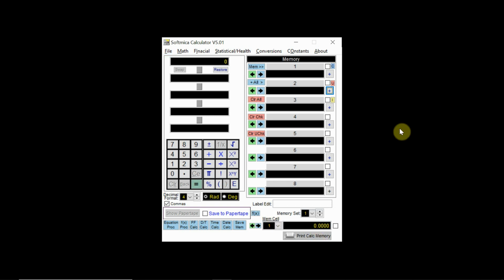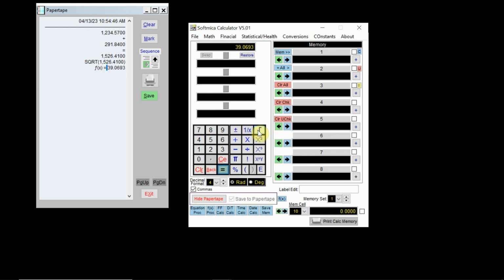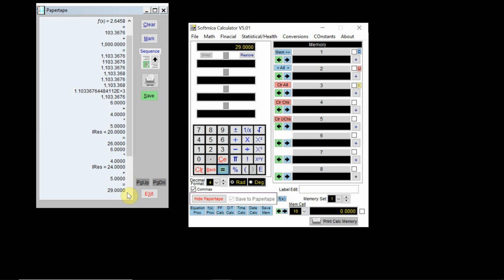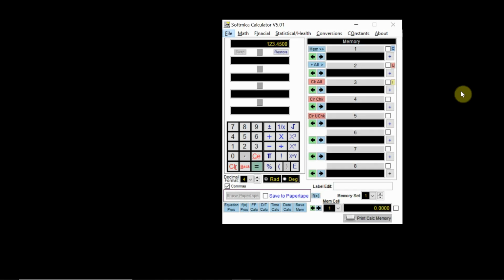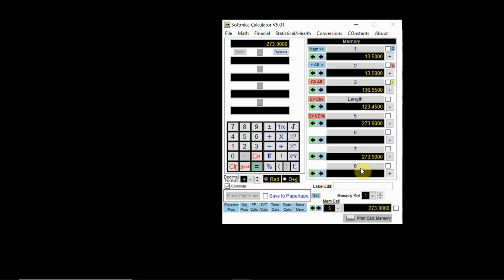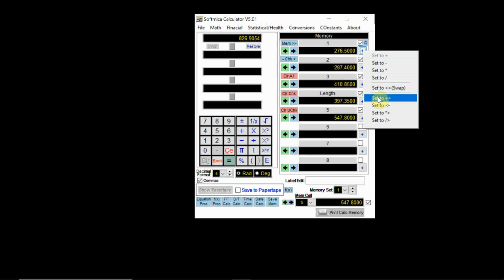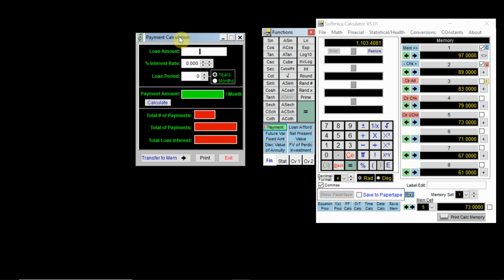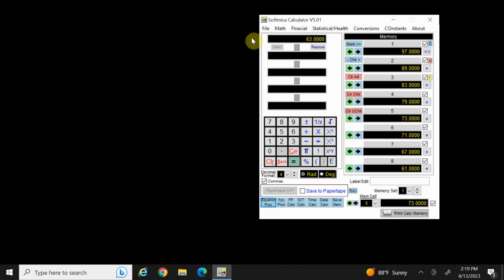smcintrop final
SoftmicaCalc main calculator overview

SoftmicaCalc is the world's most versatile Windows calculator.  This is an overview of the primary calculator operation and function.